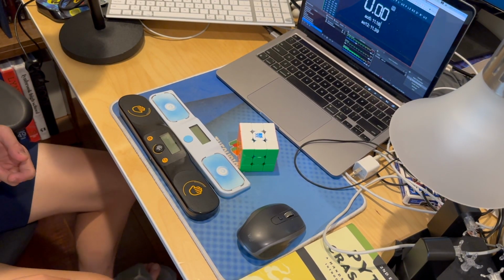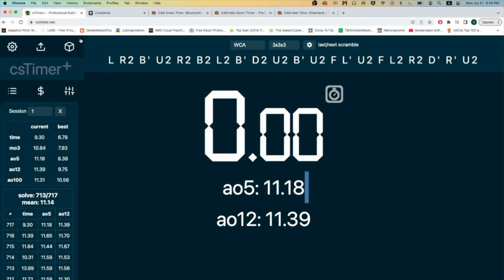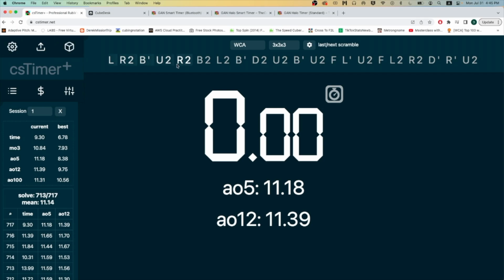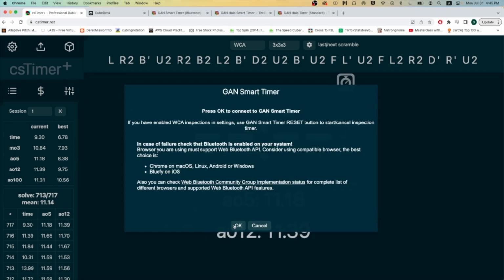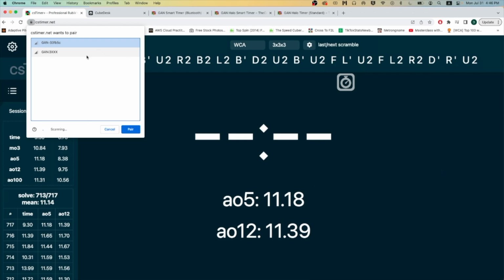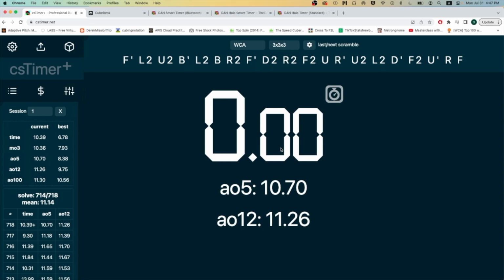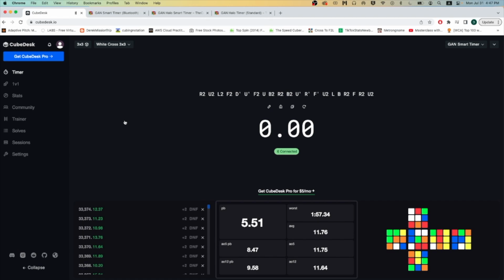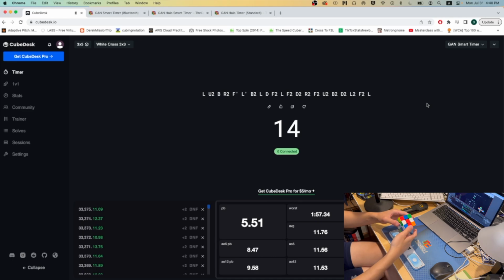How To Connect The GAN Timer to CSTimer and CubeDesk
Video Made By CewbPianist